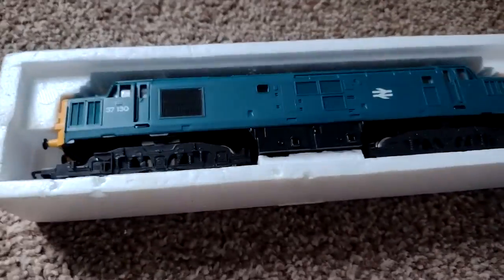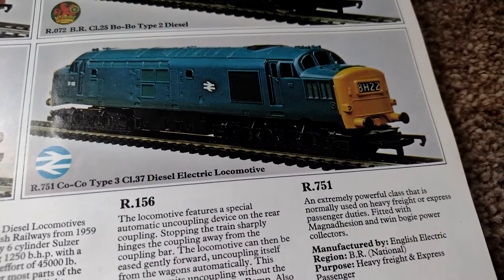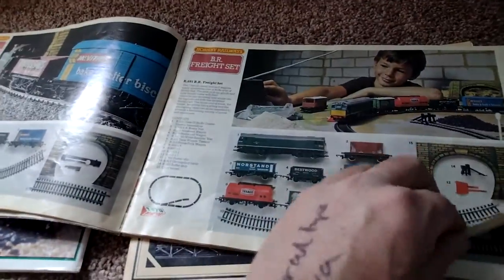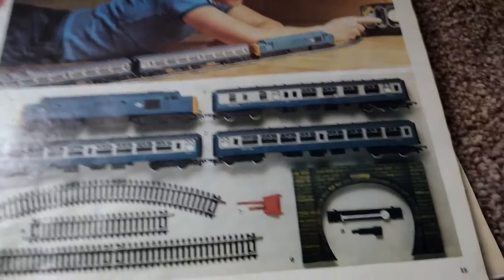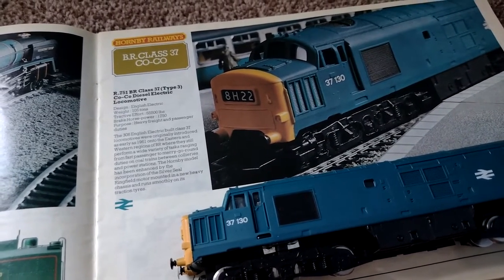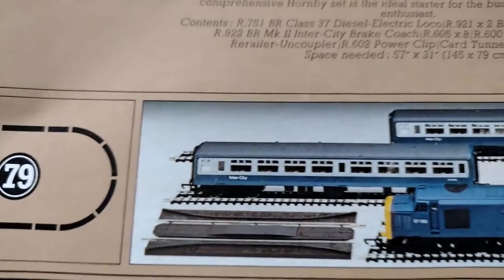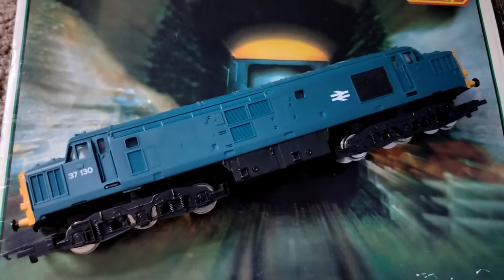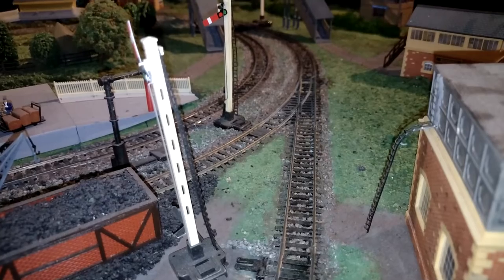Hornby Trains R751 37 130 BR Class 37 Type 3 Co Co Locomotive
Hornby Trains R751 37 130 BR Class 37 (Type 3) Co-Co Locomotive Welcome to my channel, I hope you enjoy watching all the kayak fishing around the UK,  mostly in the North Sea - in the sea and river, fishing for cod, bass, tope, dogfish, smoothound, thornback ray, whiting, wrasse and anything else I can target. Maybe you like my hornby model railway trainset layout? or my cooking fish or general cooking with my ninja foodi max health grill and air fryer? There's scuba diving off the North Norfolk Coast and Suffolk, wreck diving, reef diving, river diving, even Cenote Diving, in the Red Sea off Egypt, the Mediterranean off Malta and Gozo and in Mexico, Brazil, Lanzarote in the Canary Islands, Pembrokeshire in Wales, Swanage and Plymouth and of course the diving with sharks in South Africa. There's kayaking too, including surfing sailing and touring in the UK and abroad and a bit of snorkelling, Plenty of videos too of me fiddling with and driving my classic car, a 1973 Triumph Spitfire and other cars get a look in too. There's cooking, eating, travelling around various cities in Europe - Berlin in Germany, Naples and Rome in Italy, plus the Vatican; Sofia, Varna, Plovdiv and elsewhere in Bulgaria; Lefkosia / Nicosia and much of Cyprus, Krakow in Poland, there's Malta too. Istanbul in Turkey just outside Europe too, and Egypt around Hurghada. Further afield there's a bit of South Africa and Latin America with the Mayan Riviera of Mexico and Rio de Janeiro, Paraty and Isla Grande in Brazil. There's even a bit of Northern Ireland and parts of England mixed in with the nonsense of East Anglia in a camper van with my daughters! Thanks and regards, Mark